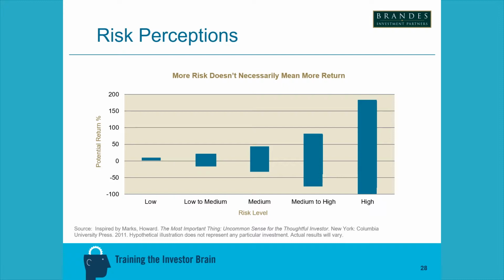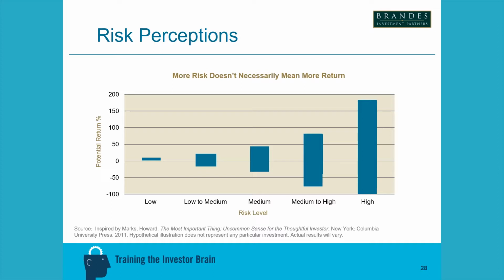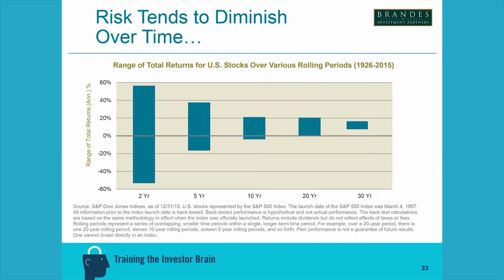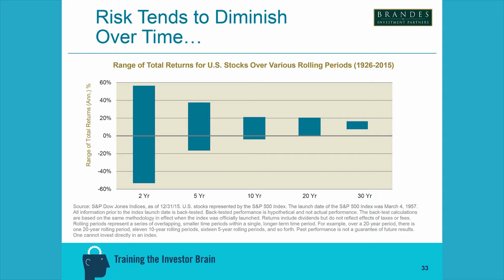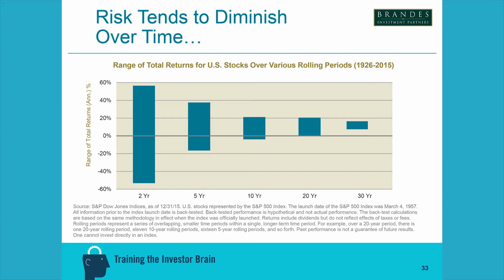Investment Risk Perception: Did You Consider Time Horizon When Viewing Risk?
A strictly linear approach to viewing investment risk and return argues that as we take on more and more risk, the chance of getting a higher return goes up—and so does the potential for losing money. At the extreme, if it’s really high risk we might make a lot of money or lose it all.
Yet, there’s one key element missing from this illustration. And that’s time.
We think stocks are an excellent way to pursue wealth over the long term. Sure there is price volatility in the short term, but there likely is room in almost everyone’s portfolio for some exposure to stocks to help meet long-term goals.